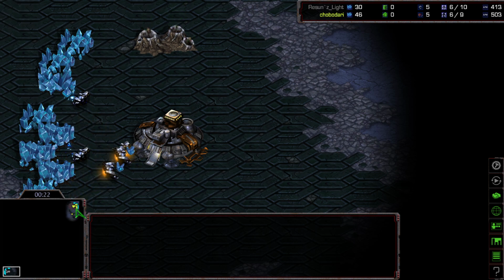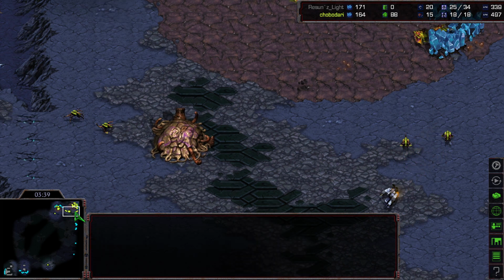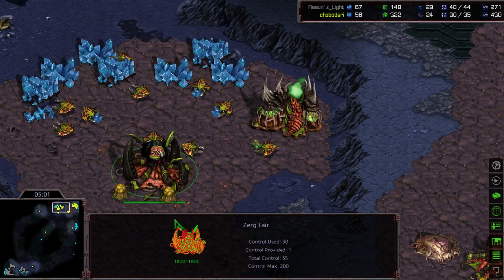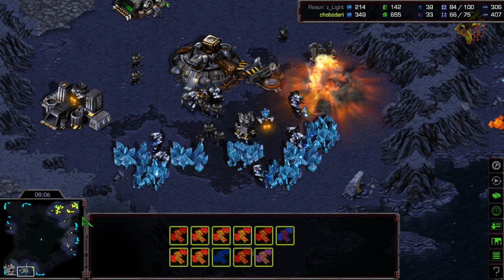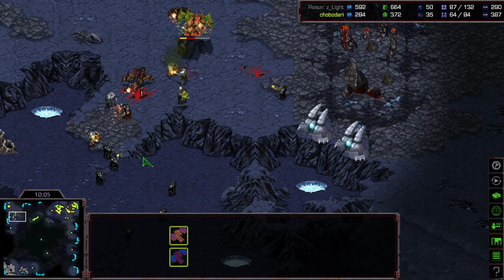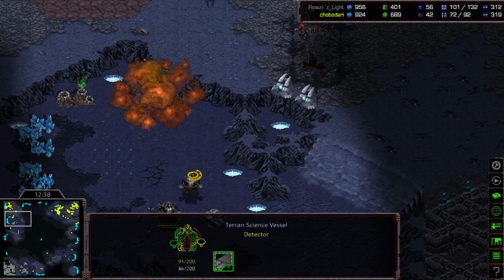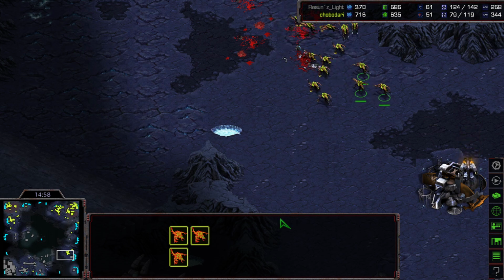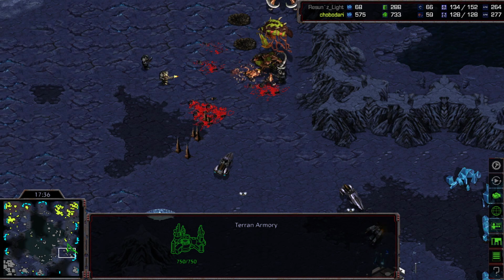[ENG] Light vs Hero on Shakuras Temple (5Bo1's , Part4) 21.11.30 - StarCastTV English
Today is the 5Bo1's series of Light vs Hero (TvZ , Part.4).
Caster is iRk-RoyalBlue & Shroom!

$50 - Proxy
$20 - Emmett Jacobs
$10 - Hyun soo kim , David Hill , Grast_bg
$7 - Alex Bryan , Jon Melven
$5 - Caleb Donovick , T V , emmkim , Peter Howe , Jeremy Hahn , Noobpack , Bag , Antony , Ilya Lapshin , Nicolas Schuler , David
$3 - Grant , Artgyr , Martin Birkeldh , Jorge Gomez , Richard Willis , James Mason-Steuart , Filip U
$2 - Emiliano Rodriguez , Tim Howard , Roc Col , Avery Schwartz , AjoBo , Distant Acolyte , Will , Mikita Kukavenka

$10 - Elian
$3 - Mirko Rogg , CBZ 87 , kyle bachman , Jose Vargas ,  Alex Long